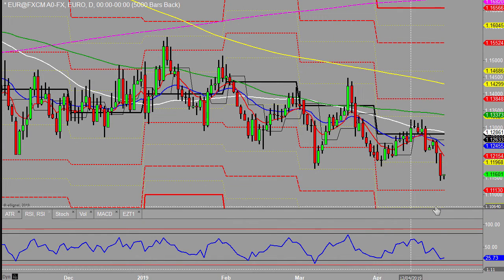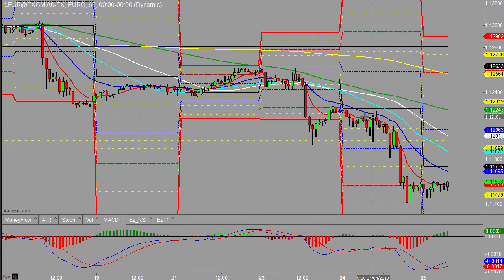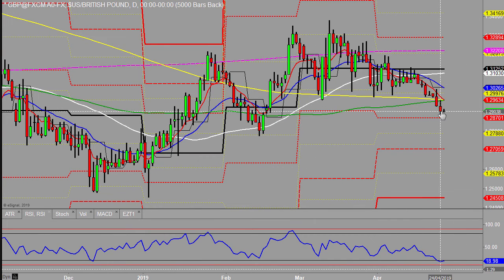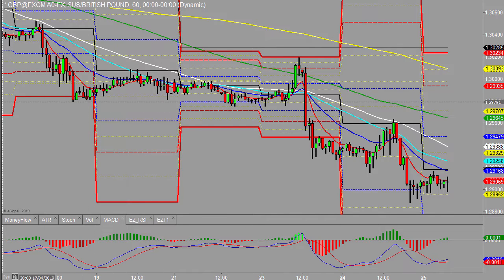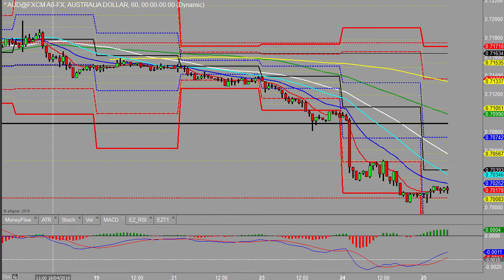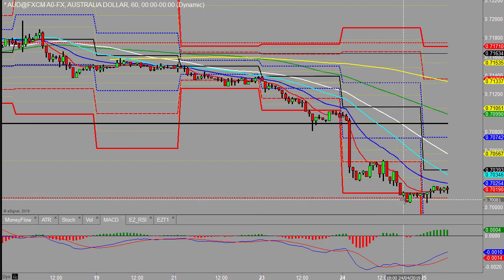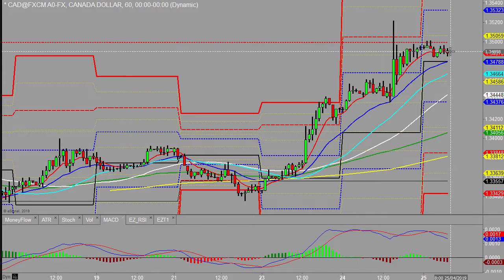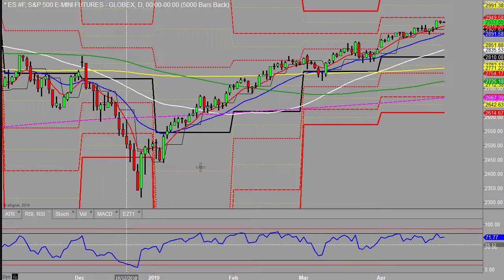Morning outlook 25th April